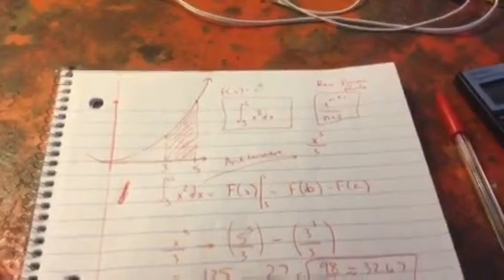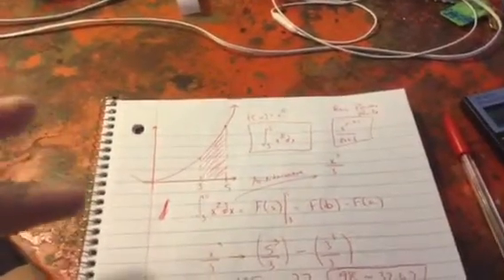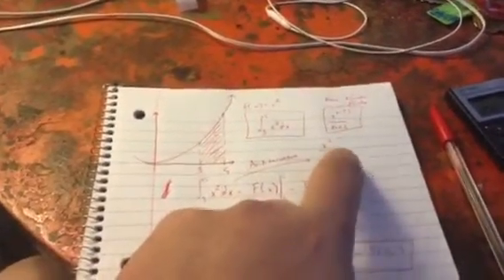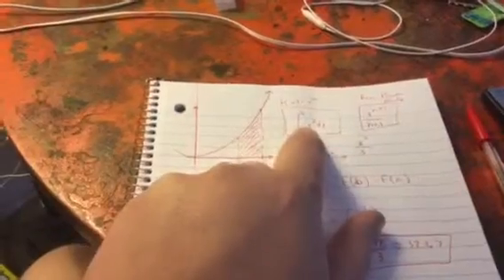Fundamental Theorem of Calculus